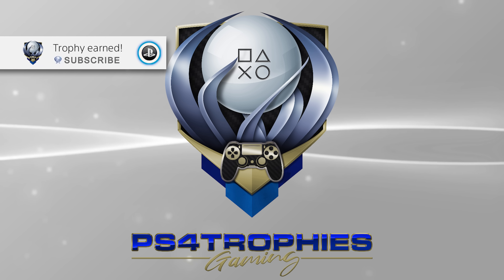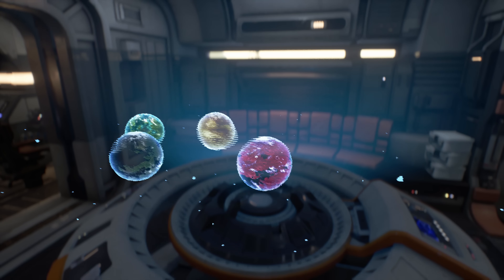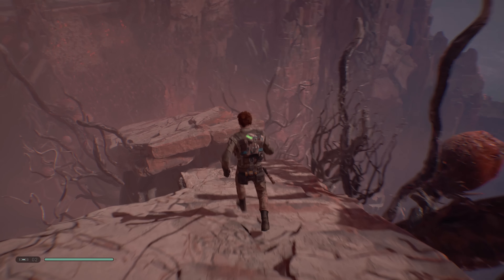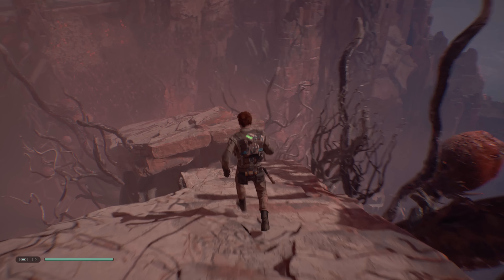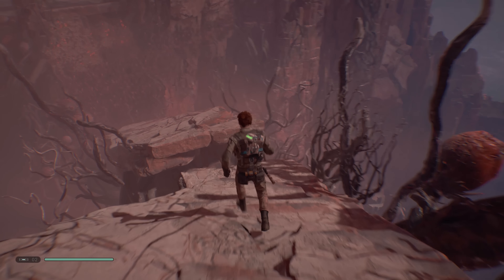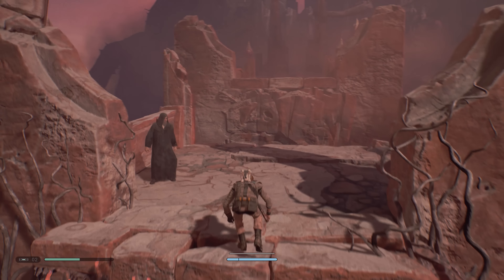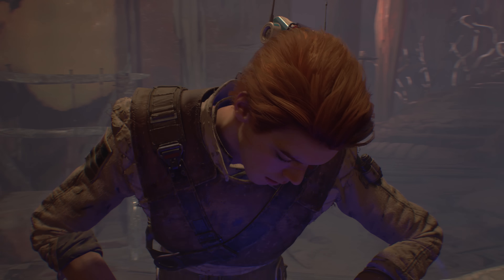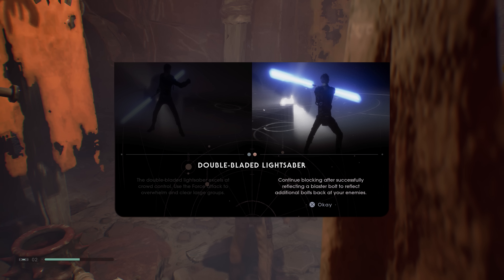Star Wars Jedi: Fallen Order - How to get the Double Bladed Lightsaber Early in Game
You can find a double bladed lightsaber in Star Wars Jedi: Fallen Order and you can get one as soon as you leave Bogano, the first planet you'll go to. Presented by EA Game Changers. All you need to do is have BD-1 scan a painting of Dathomir in Bogano to open up the planet. Then travel to Dathomir and find the hidden workbench. There are other places you can acquire this but if you want it early, here you go.

★  This Game includes the following trophies  ★

  Kicking Back (Bronze)
Kick a phillak that has kicked you

  Collector (Gold)
Collect all chests and secrets

  Legendary Beasts (Silver)
Defeat four mysterious creatures

  Feel the Force (Gold)
Unlock all Jedi skills

  A Galaxy Far, Far Away (Silver)
Complete all of BD-1's holomaps

  Back At You (Bronze)
Defeat 50 enemies with reflected blaster bolts

  Perfect Timing (Bronze)
Parry 100 enemies

  Kickoff (Bronze)
Defeat an enemy using only kicks

  Triple Take (Bronze)
Defeat 3 enemies using a single lightsaber throw

  What Goes Around... (Bronze)
Defeat an enemy with their own Slowed blaster bolt

  Big Bang (Bronze)
Defeat 20 enemies with explosives

  Don't Mess With BD-1 (Bronze)
Defeat an enemy with a hacked droid

  Can't Touch This (Silver)
Precision Evade 100 attacks

  Look Out Below (Bronze)
Send 25 enemies over the edge

  Not So Fast (Bronze)
Defeat 25 enemies while they are under the effect of Empowered Slow

  Bank Shot (Bronze)
Defeat an enemy by colliding them with another enemy

  Cal Got Your Tongue? (Bronze)
Slice an oggdo's tongue

  Medical Droid (Silver)
Find all of BD-1's stim canisters

  Green Thumb (Silver)
Have a fully grown terrarium

  Full House (Bronze)
Recruit all possible crew members for the Mantis

  Data Disk (Bronze)
Find all of BD-1's encrypted logs

  Sabersmith (Bronze)
Fully customize your lightsaber

  The Full Glow-Up (Bronze)
Customize the look of Cal, BD-1, and the Mantis

  Data Collector (Silver)
Scan all enemy types

  Echo Location (Bronze)
Discover 75 Force Echoes

Secret Trophies

 Trust Only In The Force (Gold)
Complete the story

 A Long Time Ago (Bronze)
Discover the Bogano Vault

 The Obstacle is the Way (Bronze)
Complete the Tomb of Eilram

 Everything is Connected (Bronze)
Complete the Tomb of Miktrull

 The Holocron Awaits (Bronze)
Open the Vault

 Happy Go Wookiee (Bronze)
Free the Wookiees from Imperial imprisonment

 Her Name Was Masana Tide (Silver)
Defeat the Ninth Sister

 Visiting Alderaan Places (Bronze)
Explore the crashed Venator

 Gorgara Falls (Silver)
Defeat the winged terror on Dathomir

 For A More Civilized Age (Bronze)
Craft a lightsaber of your own

 I Knew He Was No Good (Silver)
Defeat a former Jedi Master

 Blade Master (Silver)
Hit a single enemy with all lightsaber types

 Scum and Villainy (Silver)
Defeat each type of Bounty Hunter